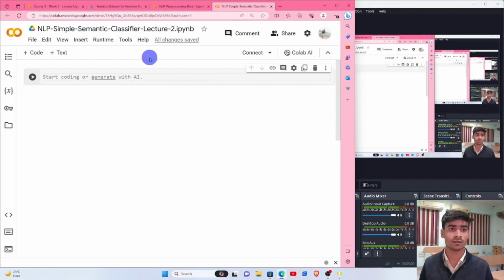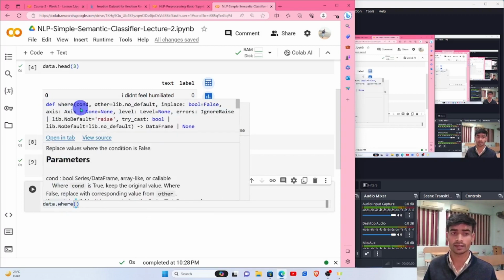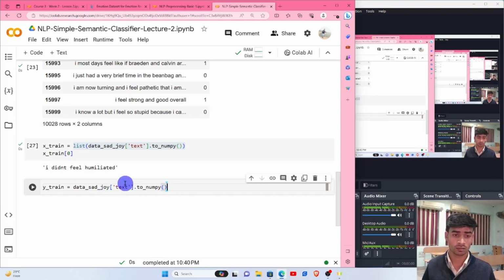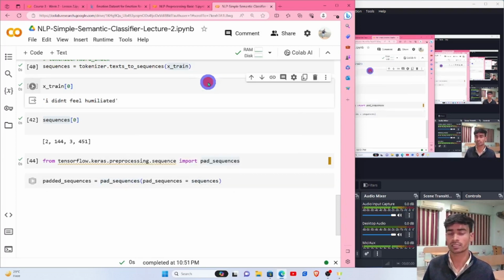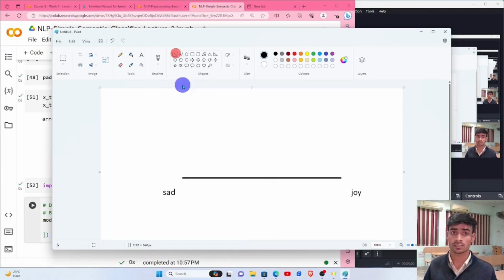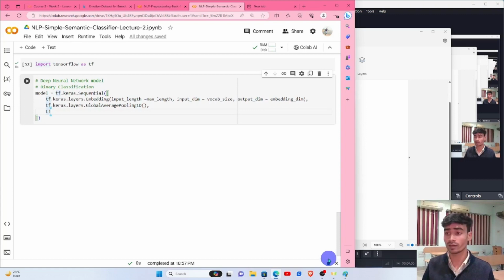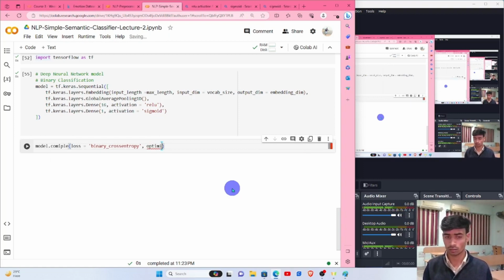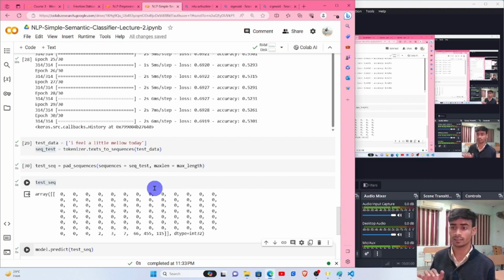NLP Sentiment Classifier- Lecture-2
NLP Sentiment Classifier-Hello World of NLP

Time Stamp -
00:00 - 24:00 Text Preprocessing
24:00 - Deep Neural Network

find the code here on github